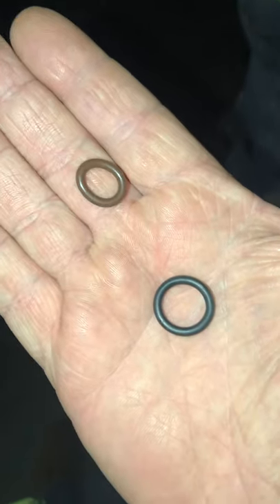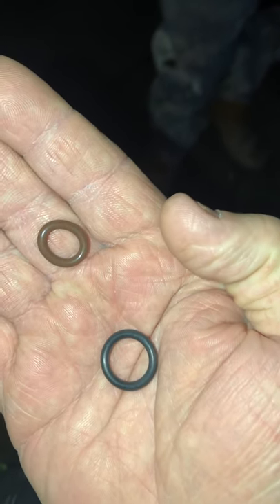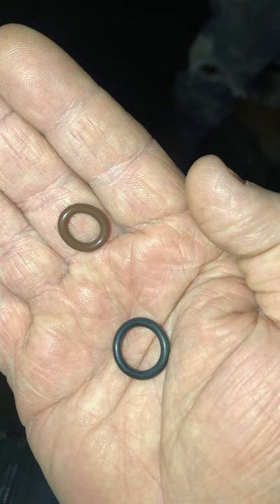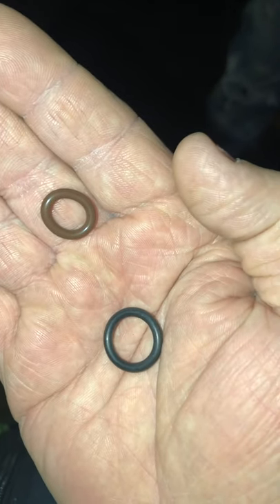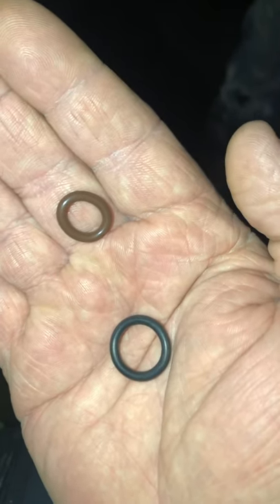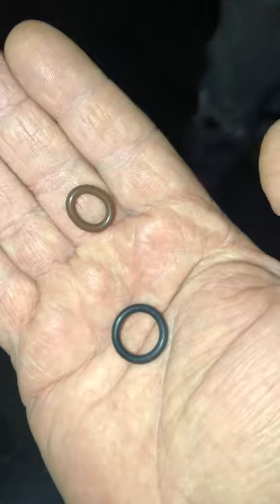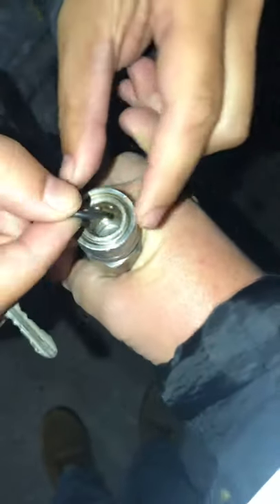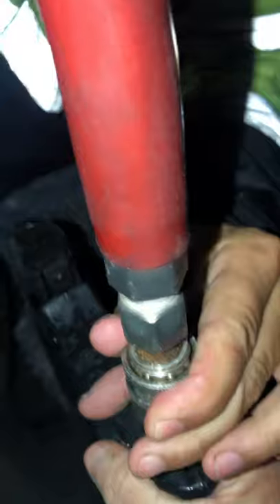Pressure wash O-rings